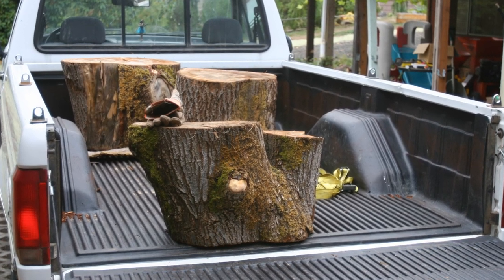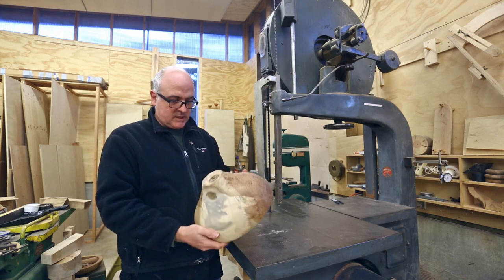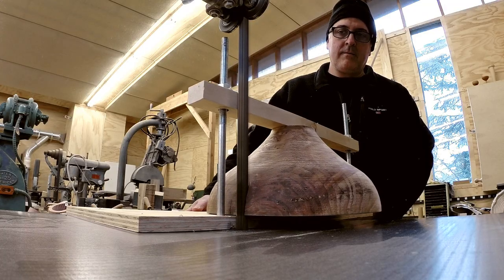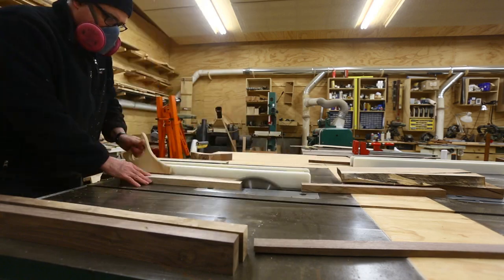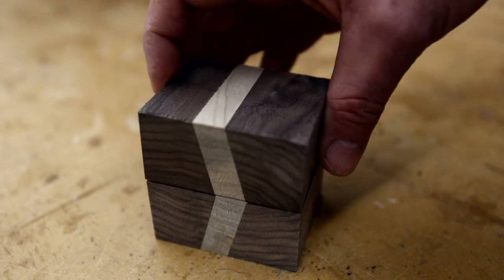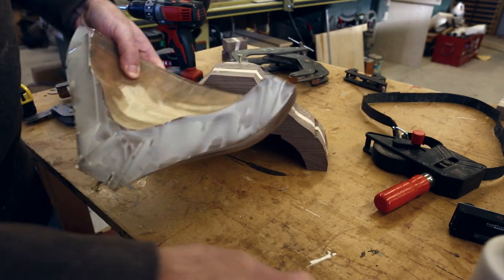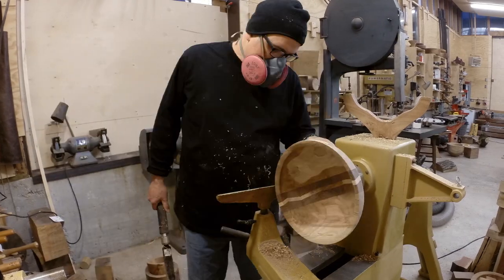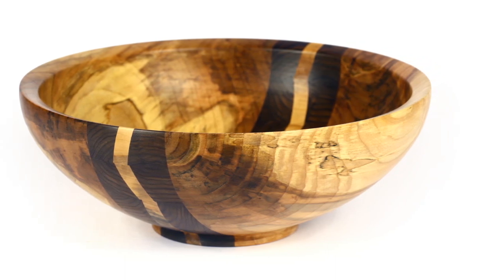Segmented Bowl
A year ago I liberated some maple wood from a firewood stash.  I turned it into several bowl roughs.  Now I am finishing the first of those bowls.   This bowl rough had cracked.  I cut the section of the bowl with the crack out on the band saw.  Then I made a new segmented section to fill in that section.  The new section is made of walnut and maple from the same tree.  The grain of the new piece is oriented the same way as the original bowl.  The pattern in the segments of the new piece make a chevron pattern by flipping every other segment.